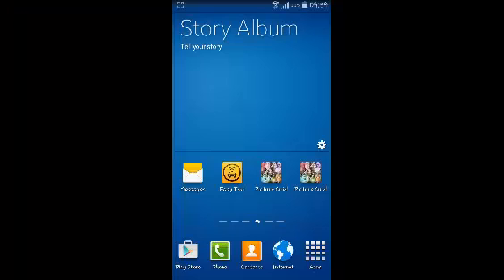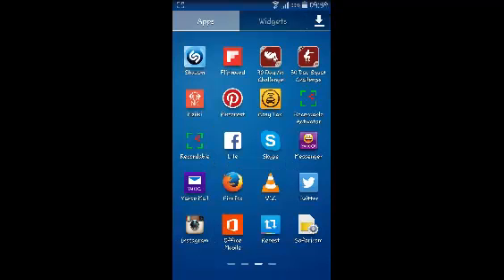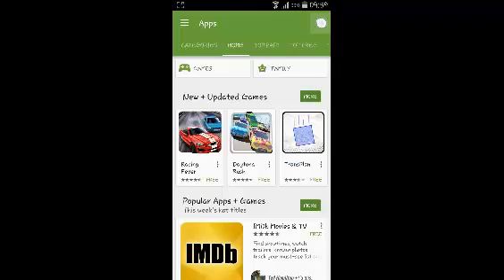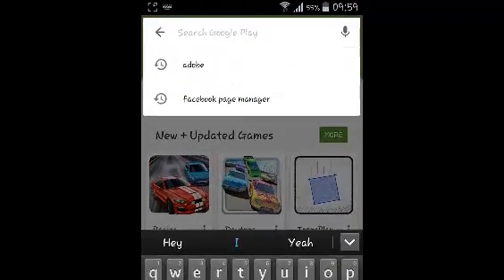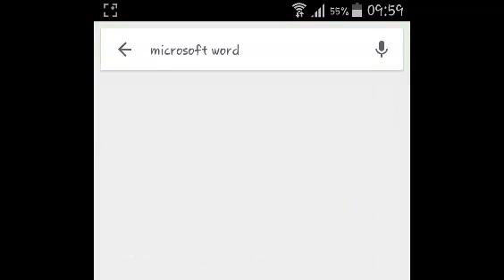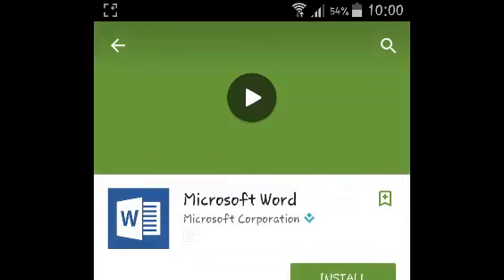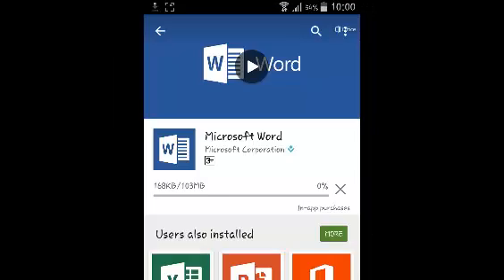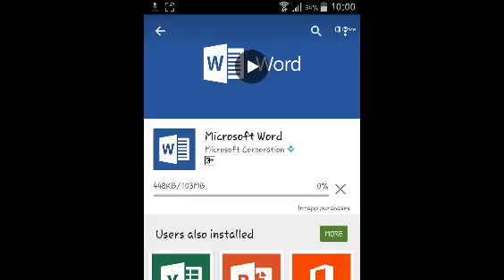How To Install Microsoft Word For Android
In this short and simple video tutorial, learn how to download and install Microsoft word app on your Android device.

Microsoft office have a Microsoft word app that you ca install on your Android device and process word documents directly from your device.

Go to the app store and search Microsoft word
From the results,  find the Word app from Microsoft corporation.
Tap on it to open the app page.  '
Then tap on the install button to download and install Microsoft word on your device.